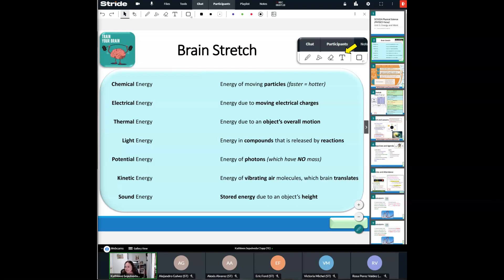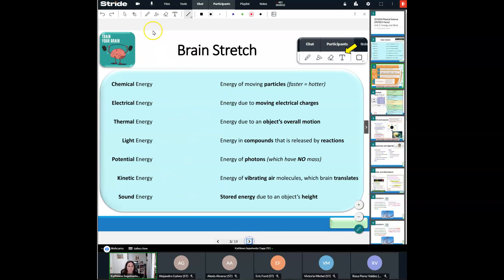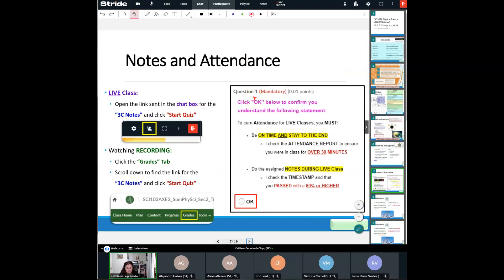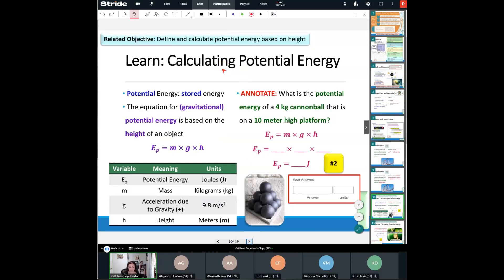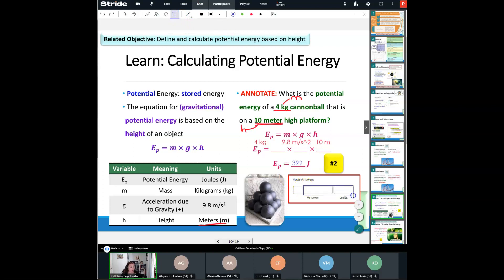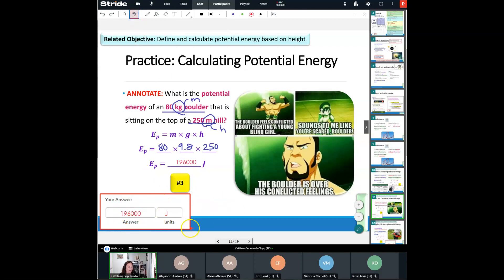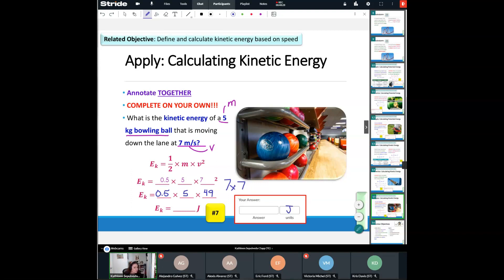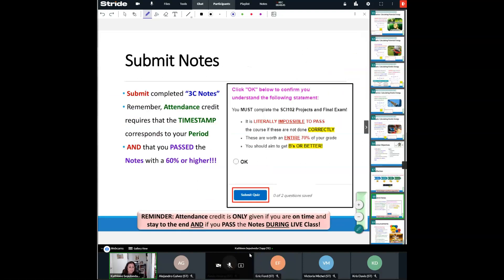SCI102A (Physics) - 3C Calculating PE and KE